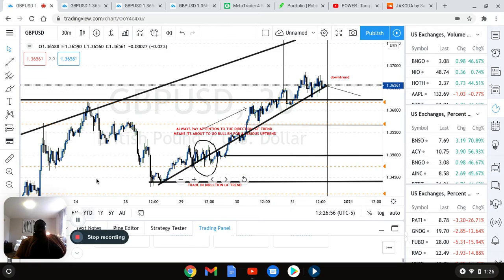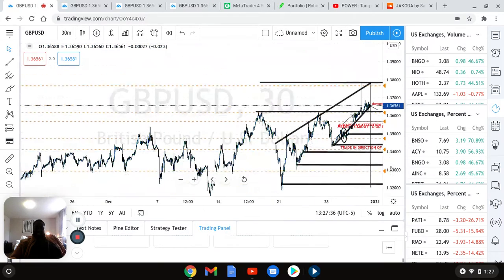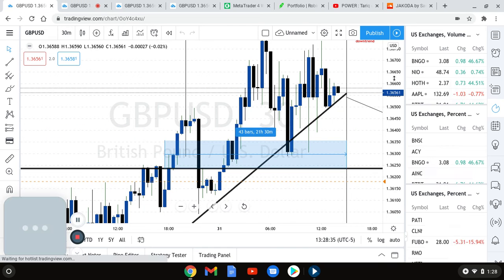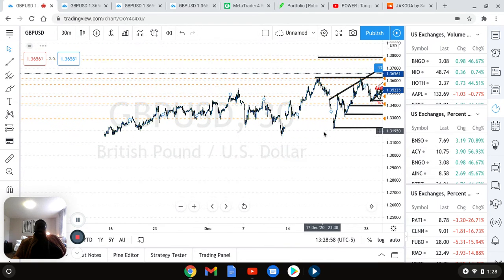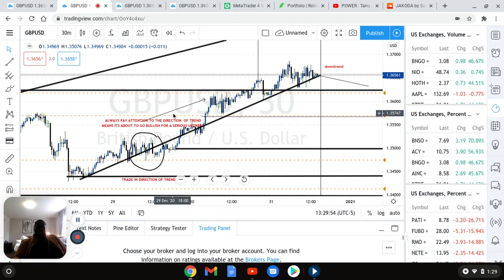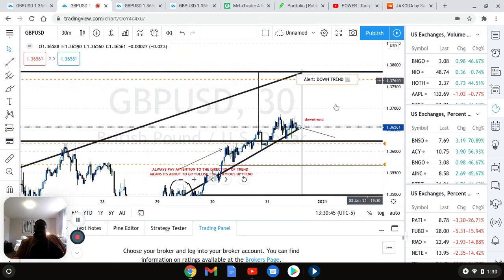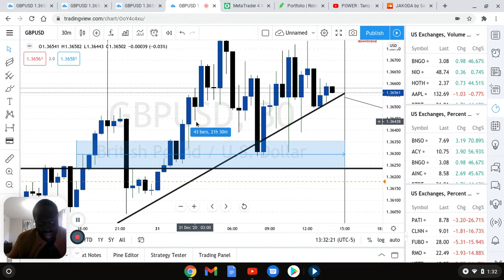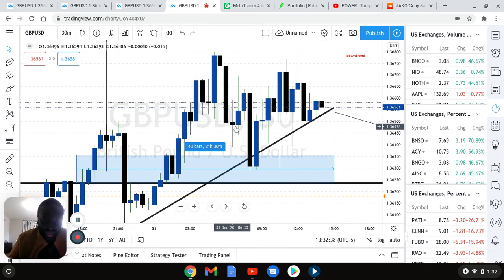ZOOMING IN AND ZOOMING OUT FOR GREAT DETAILING 1